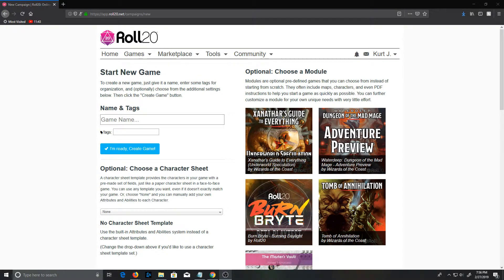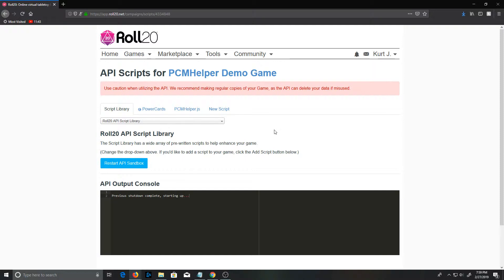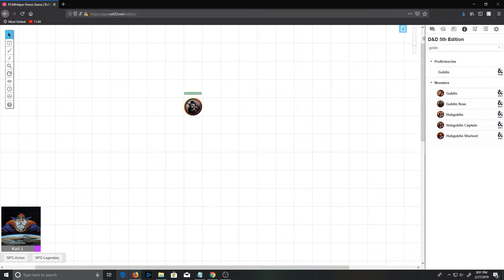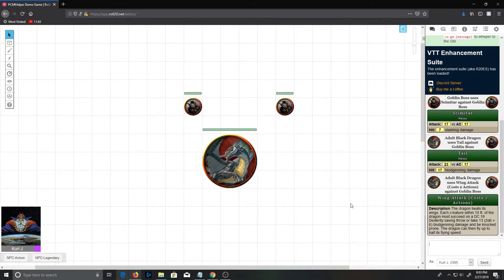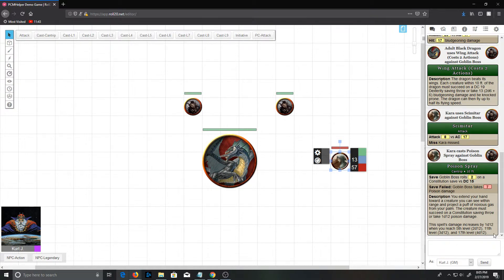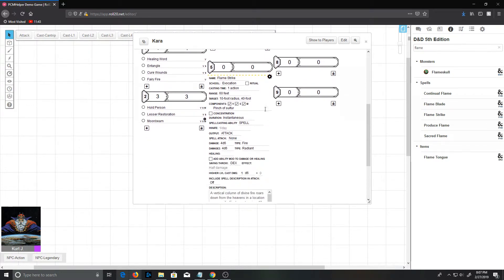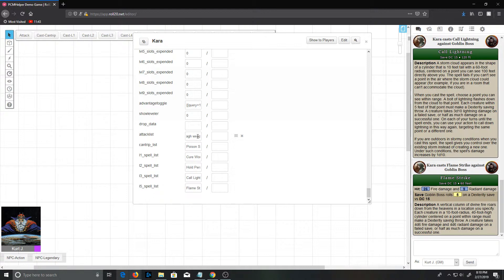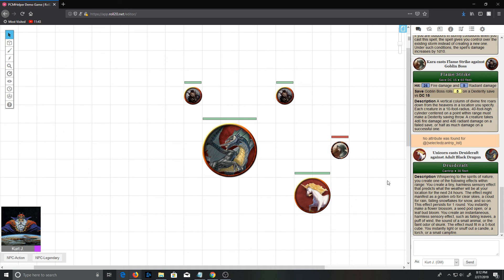Roll20 PowerCards - PCMHelper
A demo of the PowerCards Macro Helper (PCMHelper) API script extension for Roll20, allowing for the automated generation of PowerCards based on PC/NPC attributes.